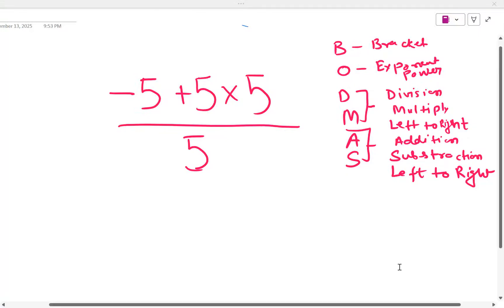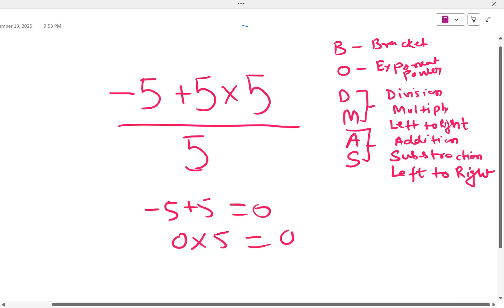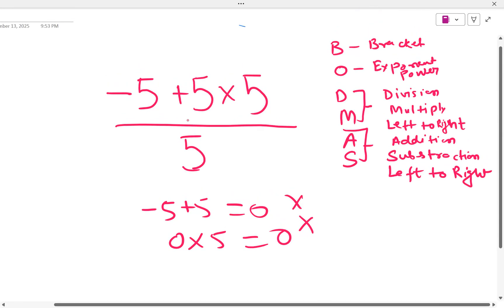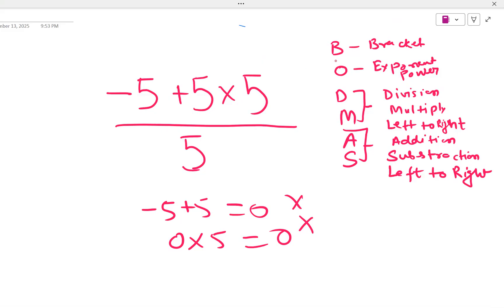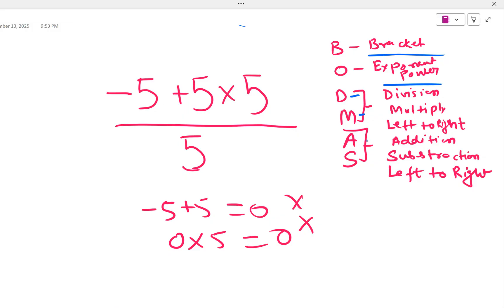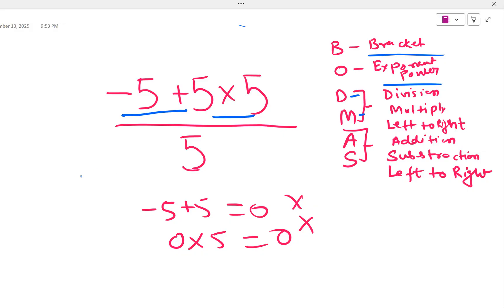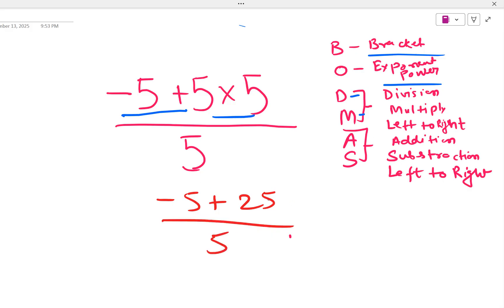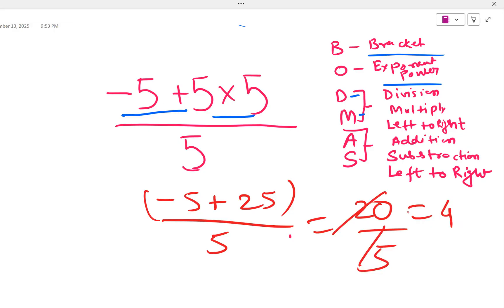Can You Solve This Viral Math Problem? Why Only 5% Get this correct?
math, viral math, easy math trick, math for students, exam preparation